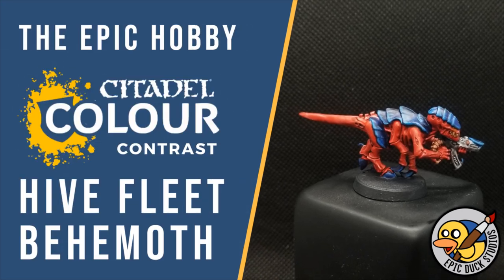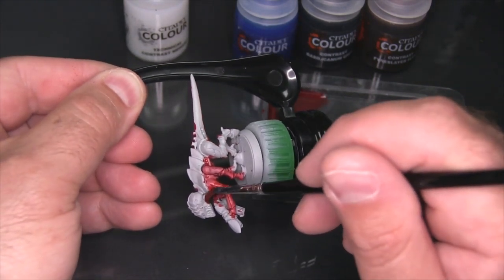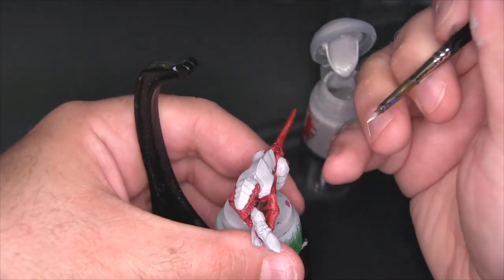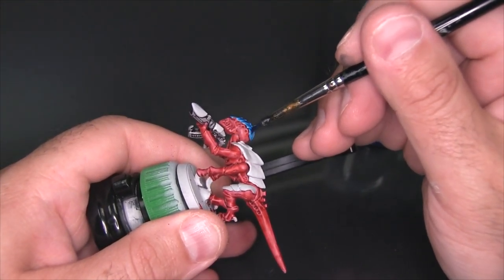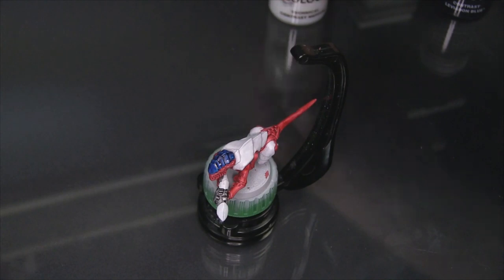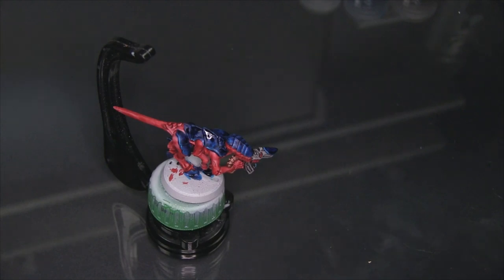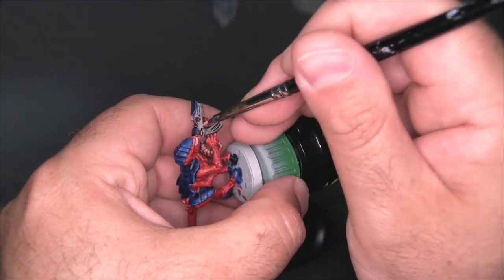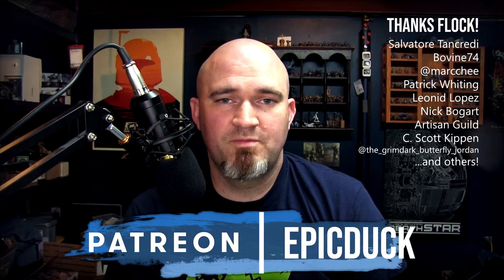Painting Hive Fleet Behemoth Tyranids with CONTRAST Paints by Citadel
Paints used: Greyseer Base, Blood Angels Red, Talassar Blue, Leviadon Blue, Basilicanum Grey, Skeleton Horde, Iyanden Yellow, Teclis Blue

Streaming three times weekly on Twitch! Painting on Thursdays and Sundays, Sculpting on Fridays, at 830PM EST. Join me at: